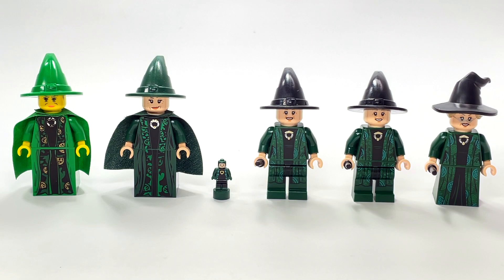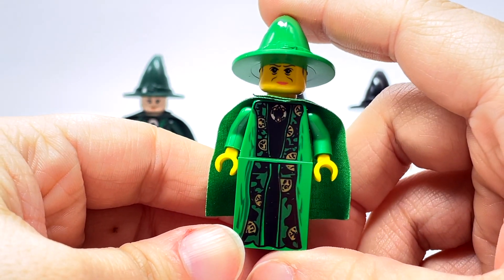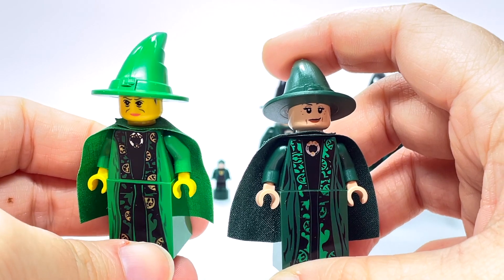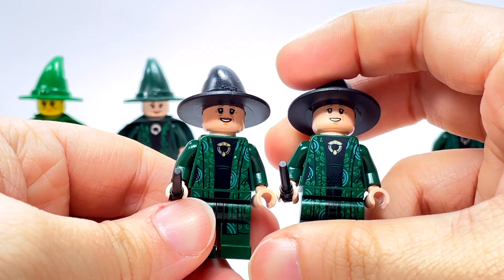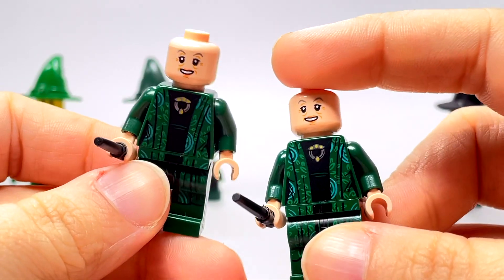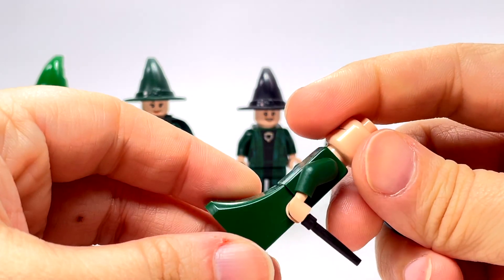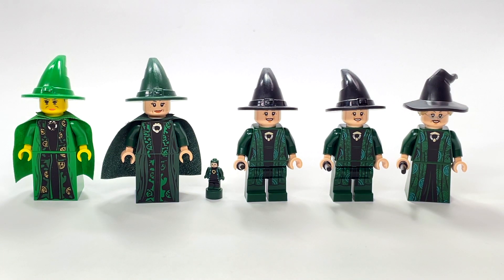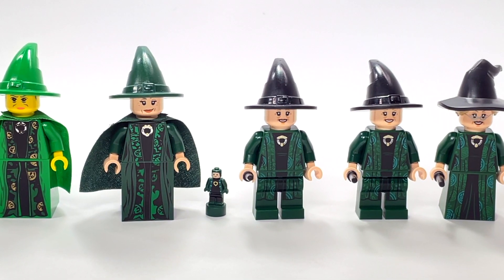LEGO Professor Minerva McGonagall Minifigure Comparison Harry Potter Collection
LEGO Harry Potter Comparison Professor Minerva McGonagall Minifigure Collection

2002 in 4729 Dumbledore's Office
2010 in 4842 Hogwarts Castle
2018 in 71043 Hogwarts Castle Microscale
2018 in 75954 Hogwarts Great Hall
2019 in 75964 Harry Potter Advent Calendar
2021 in 76382 Hogwarts Moment Transfiguration Class